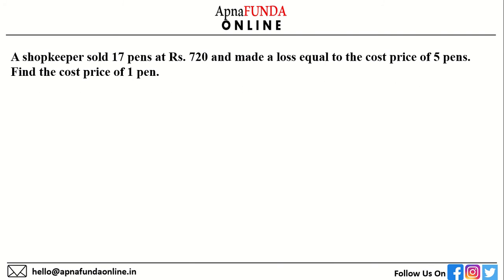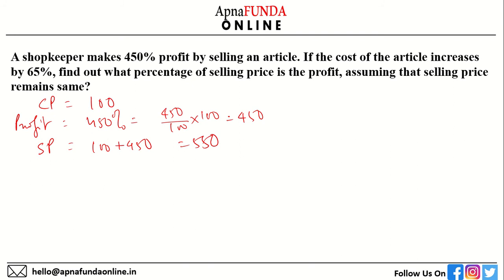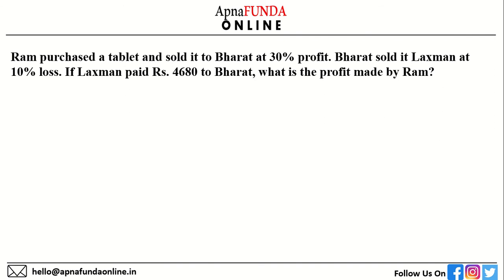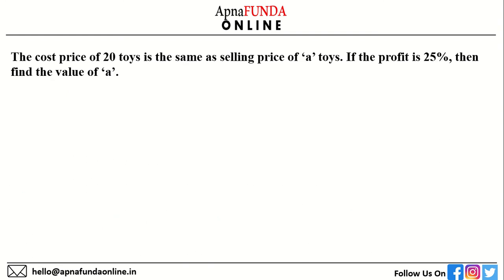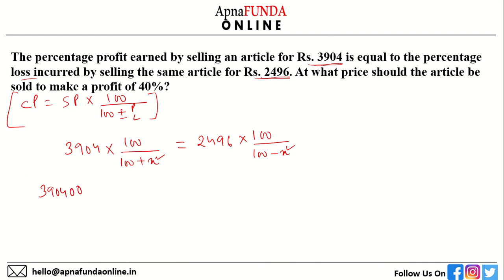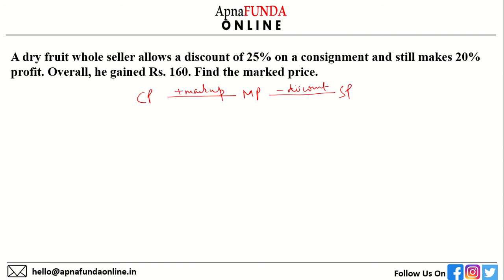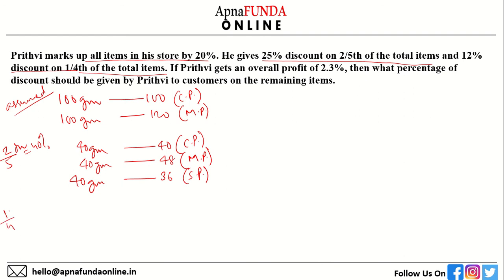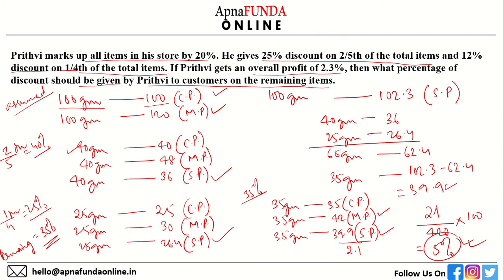Profit and Loss - 6 | Questions | Maths | Quantitative Aptitude | ApnaFUNDA Online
Happy Learning !!!